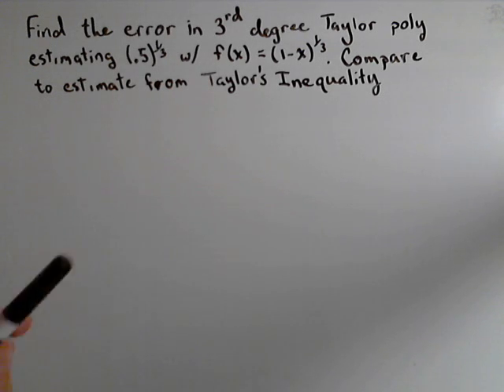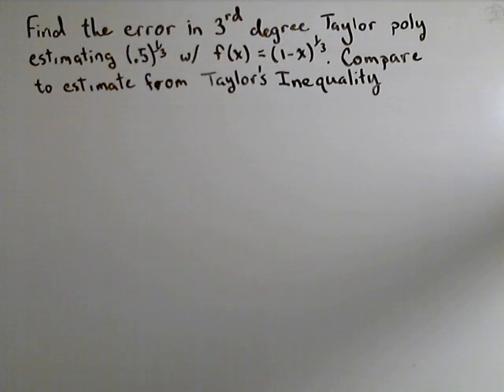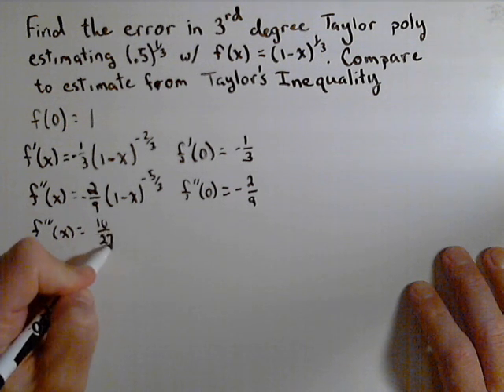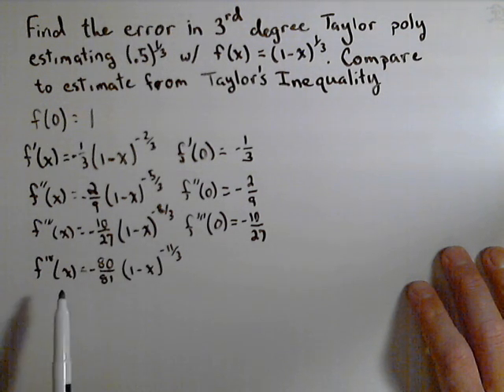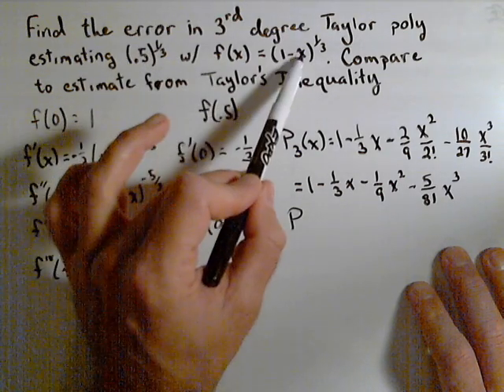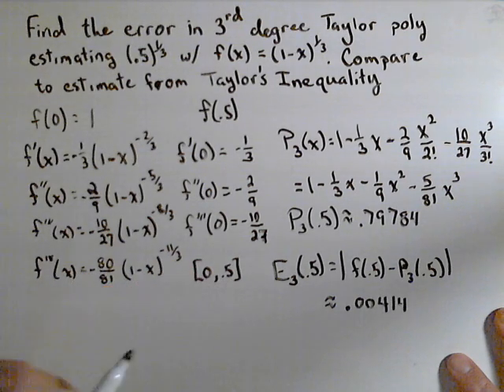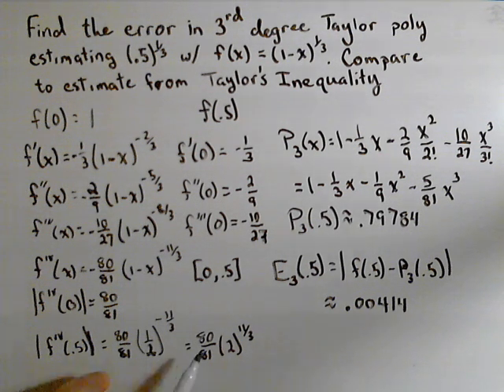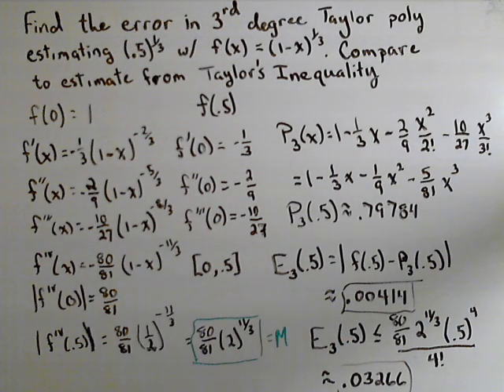Estimating the Error in a Taylor Approximation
In this video we use Taylor's inequality to estimate the expected error in using a Taylor Polynomial to estimate a function value.